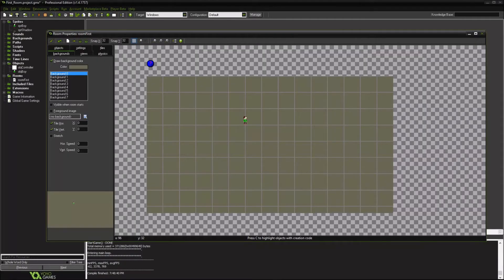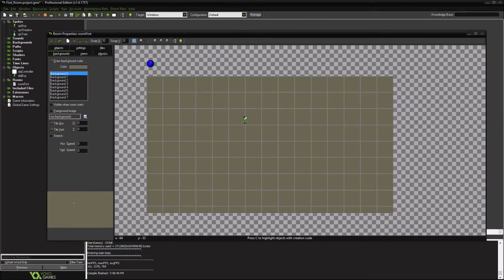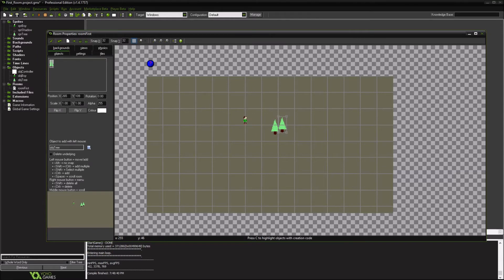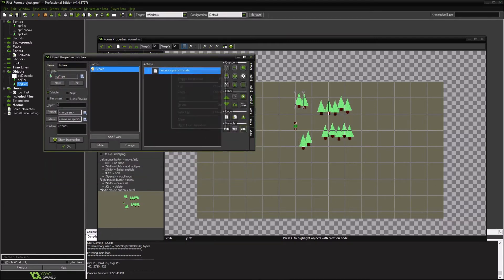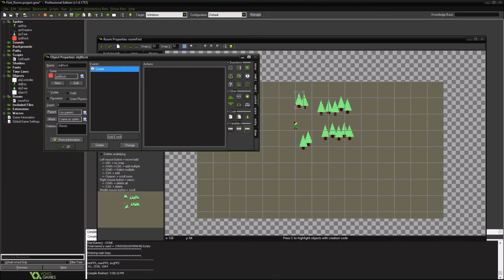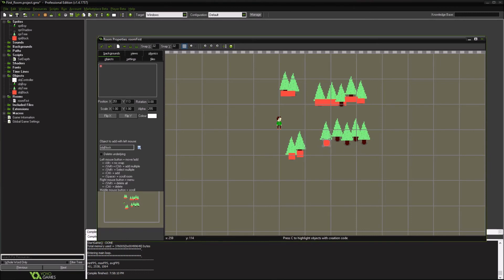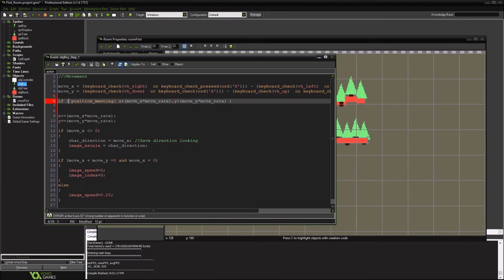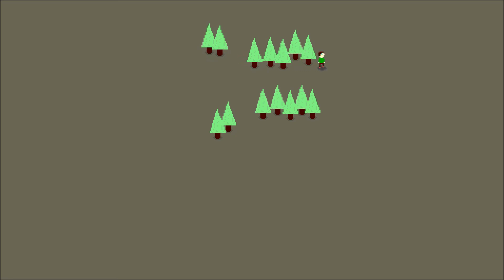Visual Depth - Moving behind objects - Game Maker Studio Tutorial [P3]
In this tutorial, we add depth to our world in front of objects and behind them.

Non specific Game Genre.

Getting Started working on some basics.
- Not walking through objects
- Walking in front of and behind objects